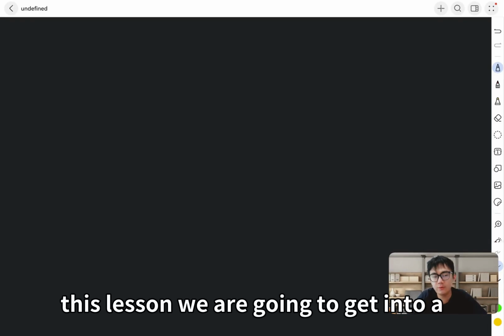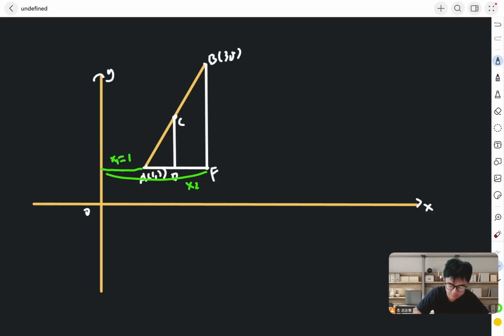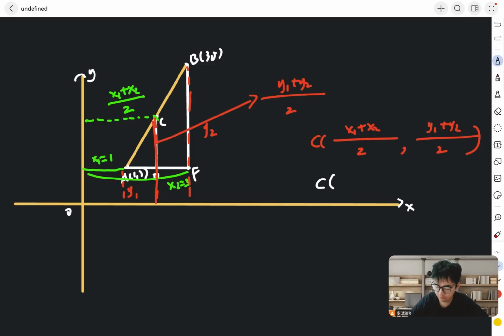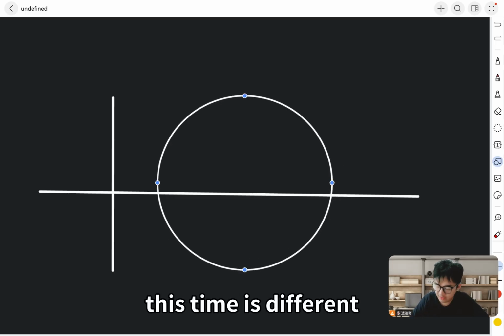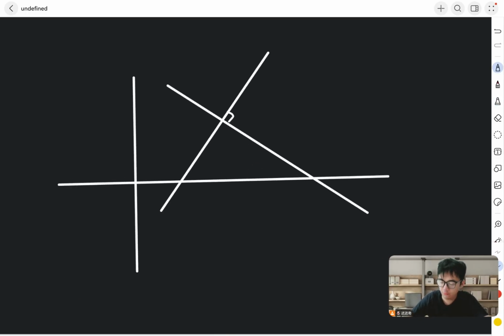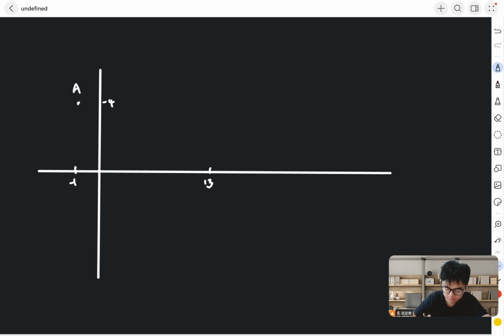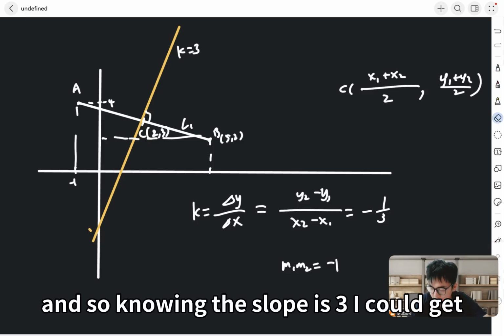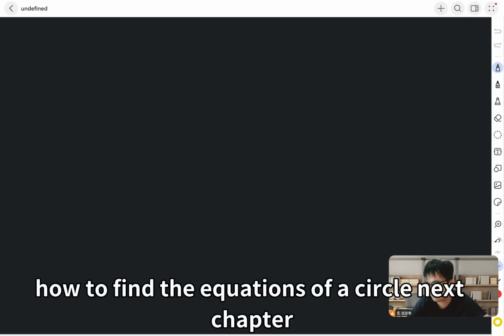4 1midpoint of a circle